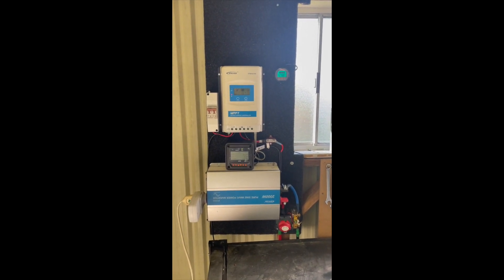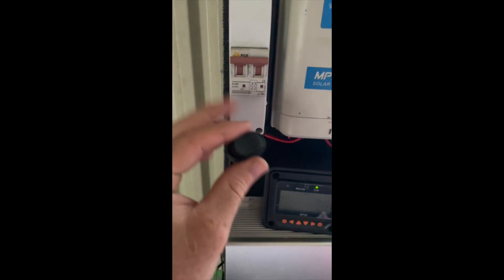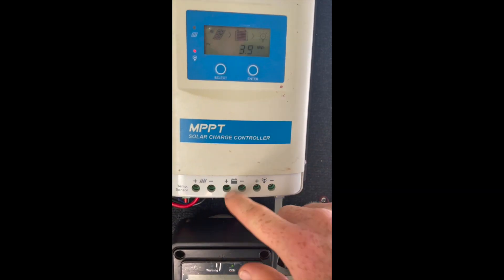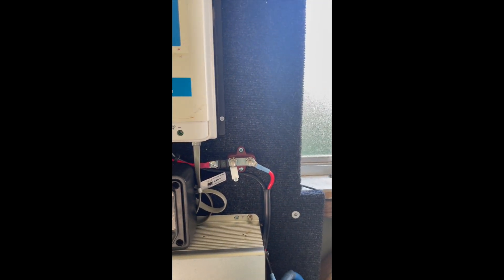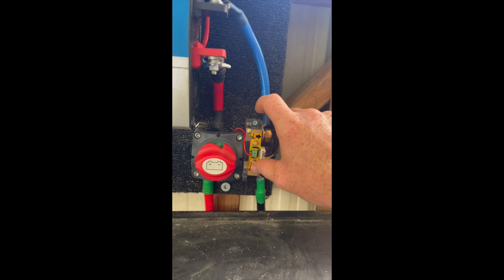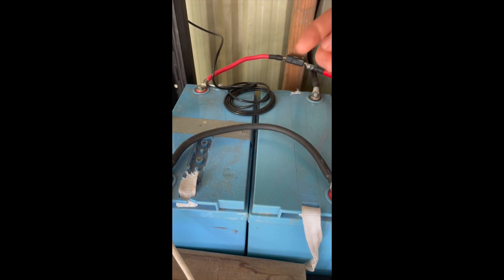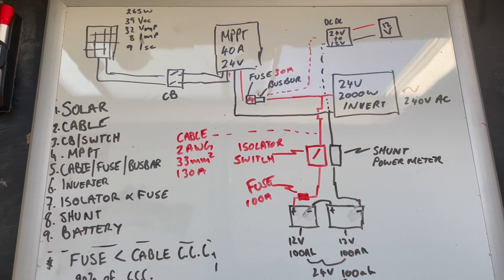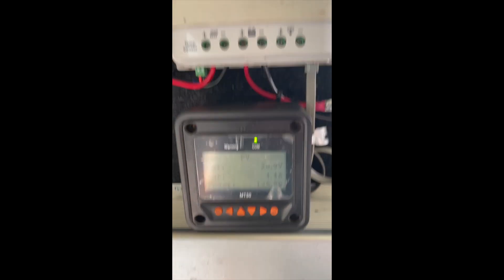HOW To Set Up an MPPT Solar Controller - EPEVER XTRA XSD2 PART 2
UPDATED VIDEO.
This video is about the basics of installing and using MPPT solar charge controllers. The model used is a EPEVER XTRA XSD2.